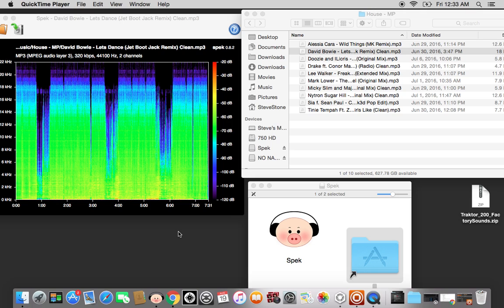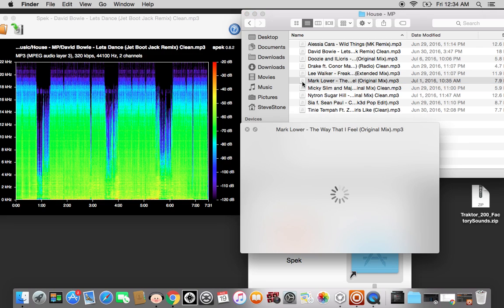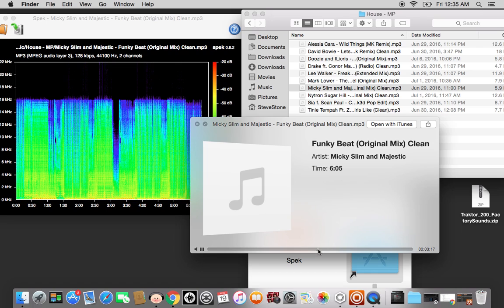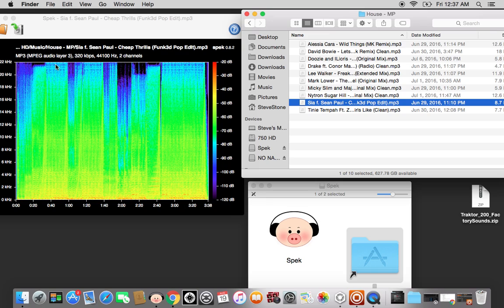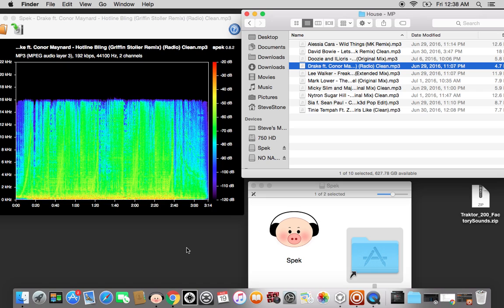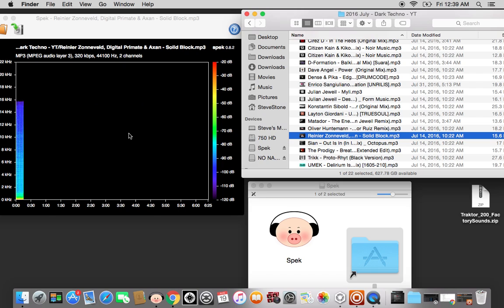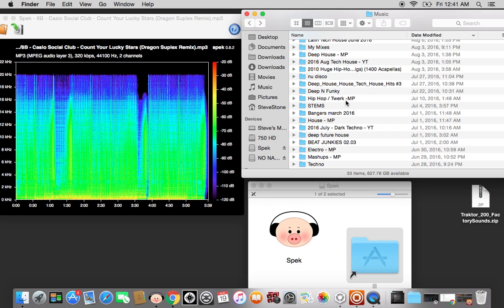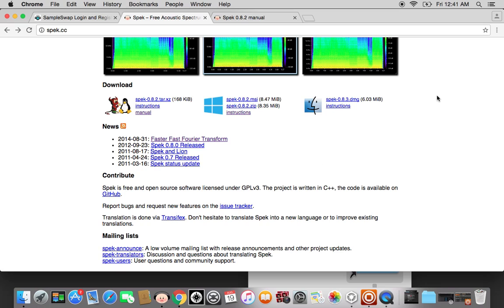DJ Help - Checking the quality of your music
. Check out the hottest new underground DJ from Columbia. She's pure fire!!
Here is a free spectrum analyser program that allows you to drag you files into the window and it shows you a graph from 20 to 22,000 hz and quite simply if you see something below the 20,000 HZ range then you pretty much know it's going to sound kinda shitty. Moral of story..buy .wav even purchased MP3s were all over the place in dynamic range.